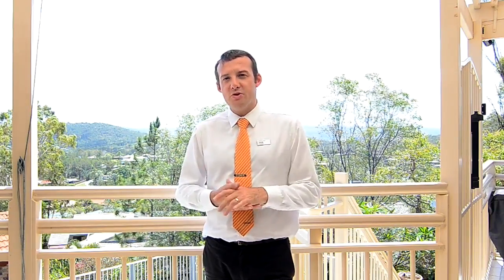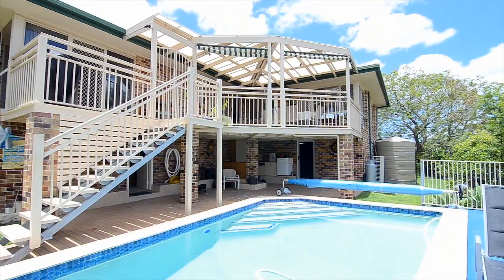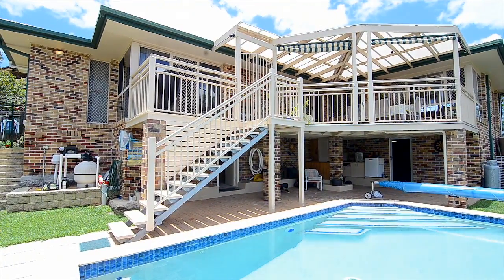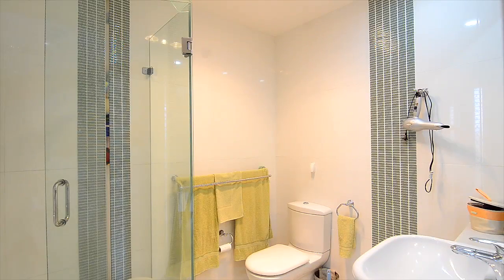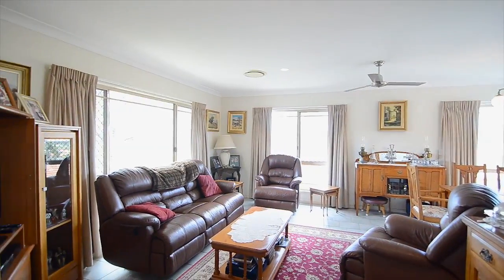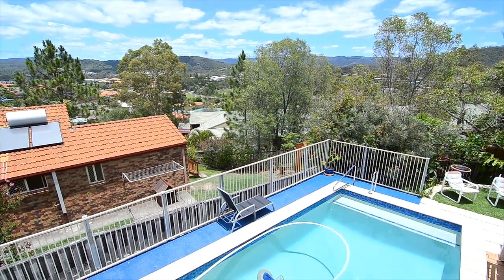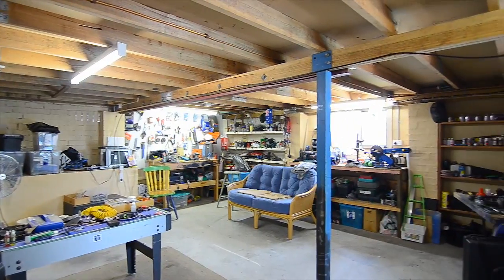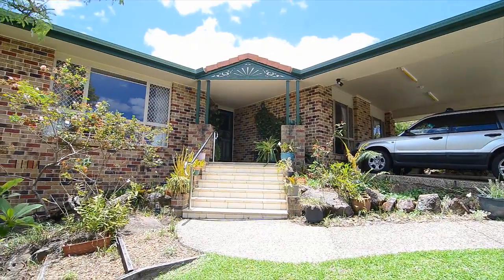36 Crestridge Crescent Oxenford